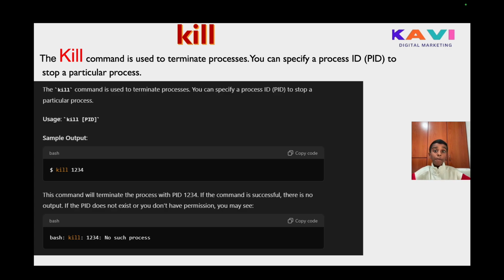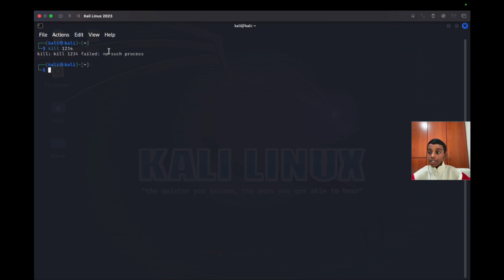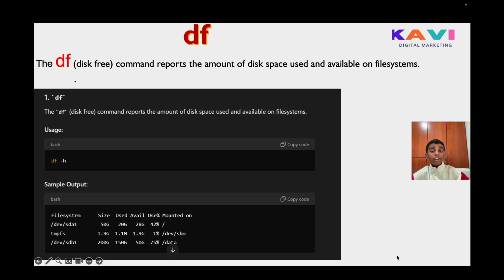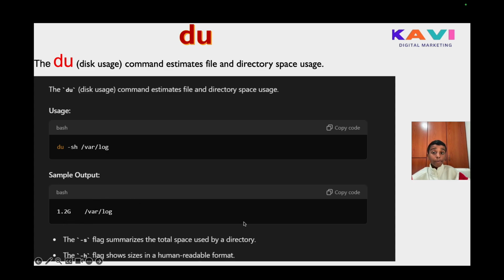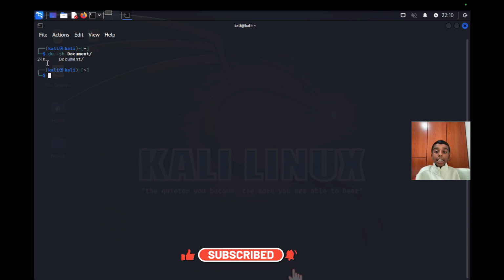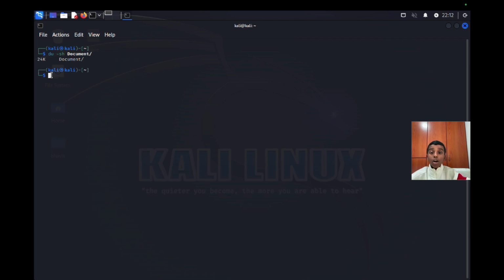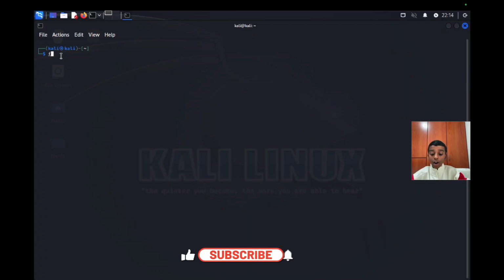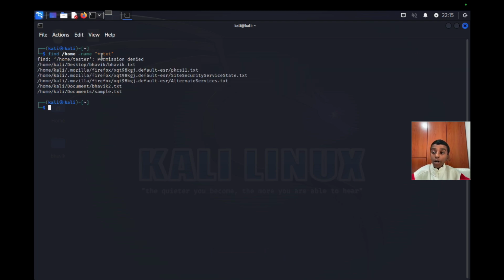Mastering Linux Commands Part_5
In this video, we cover essential Linux commands that every user and system administrator should master. Learn how to manage processes with kill, monitor disk space with df and du, and quickly locate files using locate and find. These commands are powerful tools to enhance your productivity in the Linux terminal.

Key Topics Covered:

Linux kill Command

Terminate running processes by PID.
Forcefully stop unresponsive applications with kill -9.
Linux df Command

Check disk space usage across filesystems.
Use df -h to display human-readable disk usage.
Linux du Command

Analyze directory and file sizes.
Practical usage of du to monitor disk space usage.
Linux locate Command

Quickly find files by name.
Efficient searching with pre-built file databases.
Linux find Command

Search for files based on name, type, size, and more.
How to use find with advanced filters and options.
Why Learn These Linux Commands? Mastering kill, df, du, locate, and find will enhance your ability to manage disk space, locate files, and control processes. These are essential commands for any Linux user, from beginners to system administrators.

Useful Resources:

Linux kill Command Documentation
Managing Disk Space with df and du
File Search with locate and find

 Linux kill command tutorial, how to use df in Linux, Linux du command guide, locating files in Linux with locate, searching files with find command in Linux, Linux process management with kill, checking disk space with df, Linux file search tutorial, mastering find command in Linux, Linux command-line for beginners, managing processes in Linux, disk space analysis with du, efficient file search in Linux, Unix system commands, Linux system monitoring.